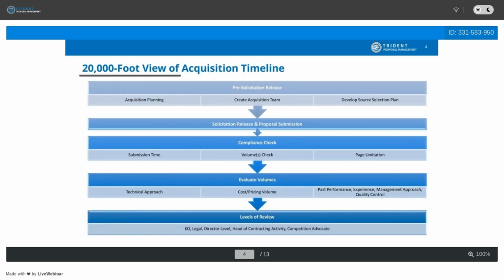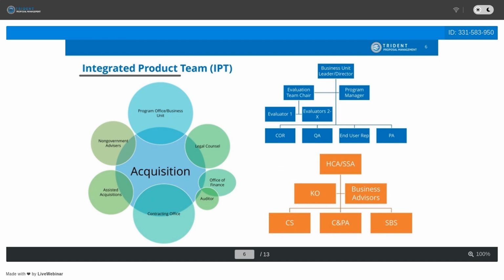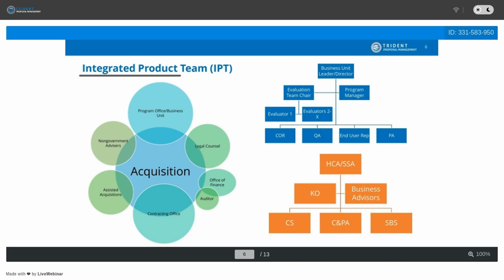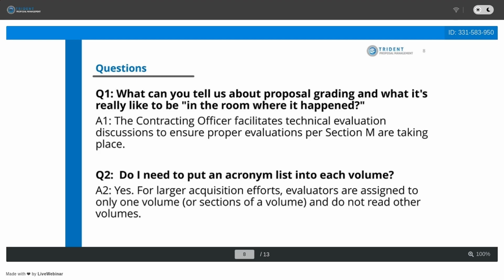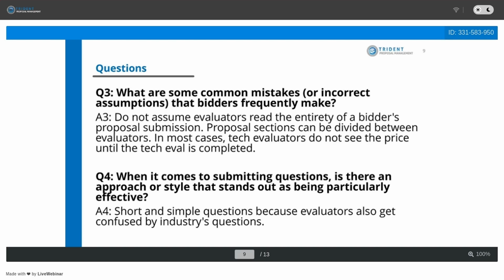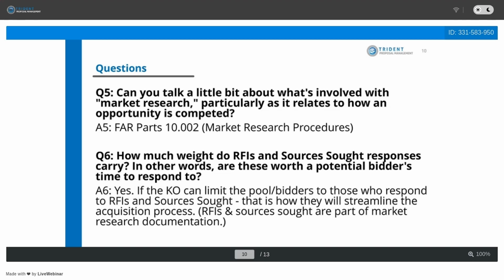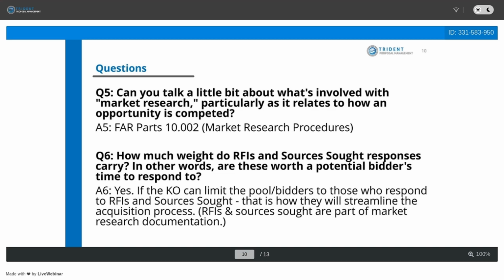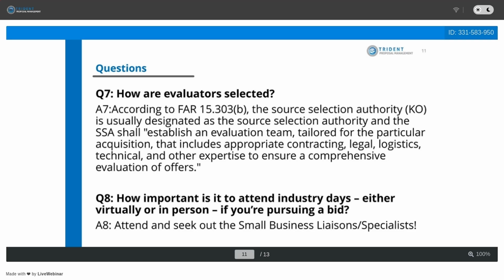Q&A Webinar with a Former Contract Specialist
Trident's own, Sora Jung is a former Contract Specialist and in this webinar, she answered some frequently asked questions from contractors as well as provide some insight into proposal submissions, deadlines, and more. Check out the video to learn more!

At Trident, we are committed to providing you with the best possible service. to learn how we can help you on your next opportunity.

Chapters:
00:00 Introduction
00:43 Agenda
01:12 Presenters
03:16 20,000 Foot View of Acquisition Timeline
06:54 Government Players
07:26 Integrated Product Team
14:24 Questions 1. &2
21:30 Questions 3 & 4
27:40 Questions 4 & 6
33:43 Questions 7 & 8
38:54 Other questions
45:47 Outro